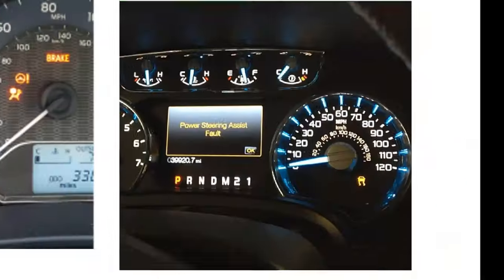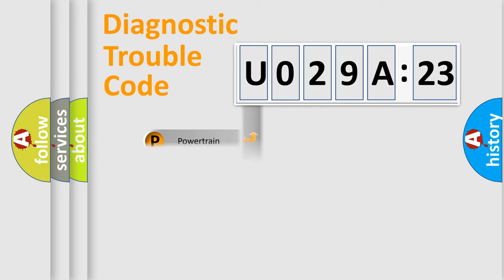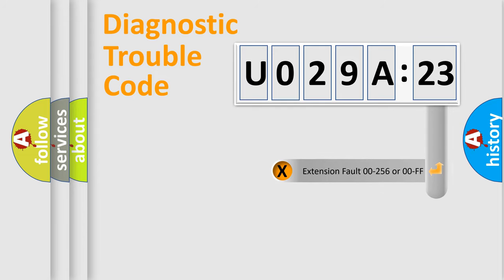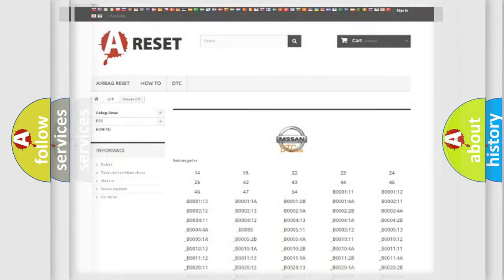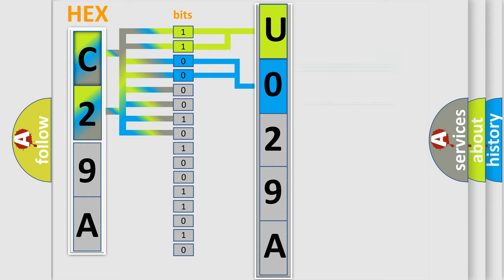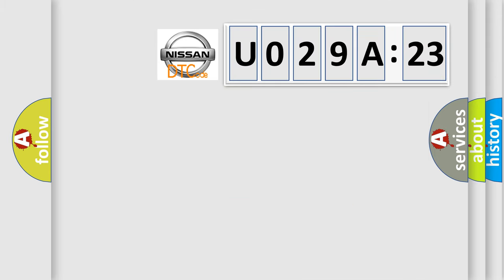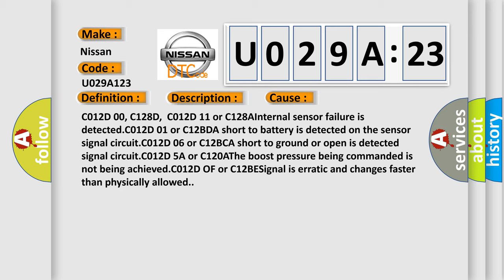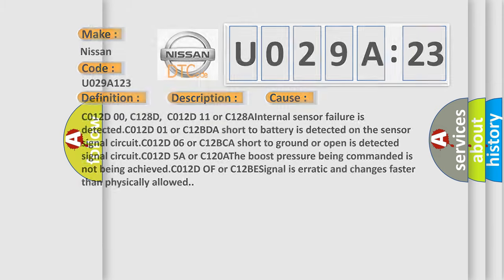DTC Nissan U029A-123 Short Explanation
Contents:
0:21 Basic DTC analysis according to OBD2 protocol standard.
1:48 Insight into programming
2:58 A diagnostically understandable description of the Diagnostic Trouble Code
3:05 Basic error definition

Make:
Nissan
Code:
U029A 123
Definition:
Brake Boost Regulation Pressure Sensor Plausibility Failure
Description: